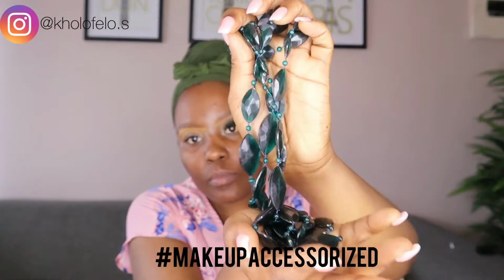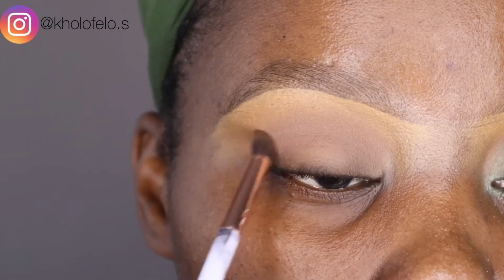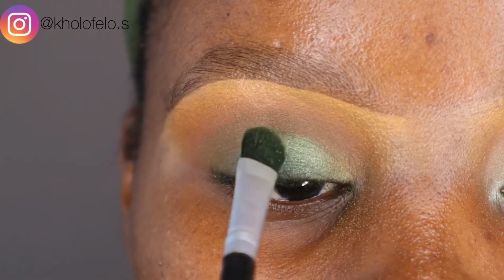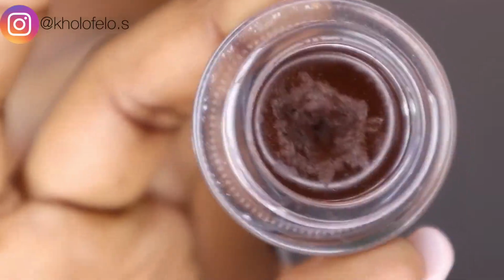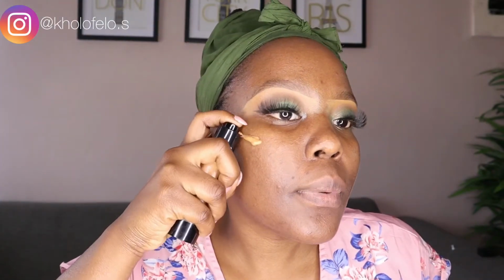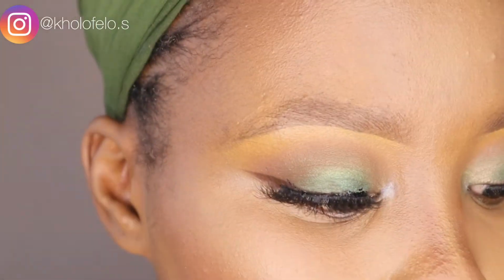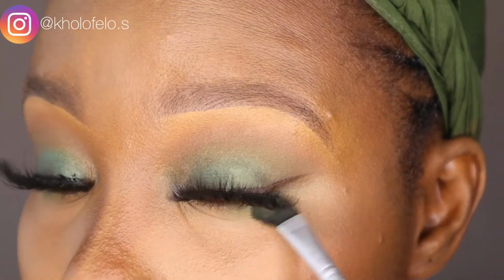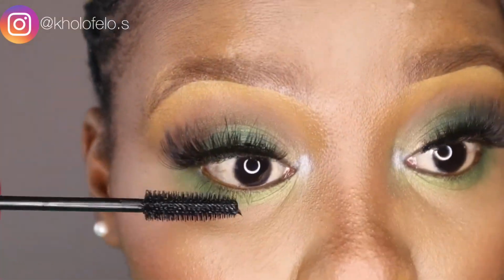makeupaccessorized| makeup challenge |emerald green eyeshadow tutorial |kholofelo Seerane |SA YTer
Makeup challenge makeupaccessorized.
Happy accessoring💎.

Road to: 500 subbies 2020 💫

Find me: 🌸

Business/collaboration

Musician: Jef

Psalms 139:14